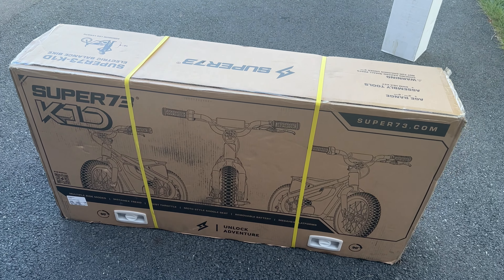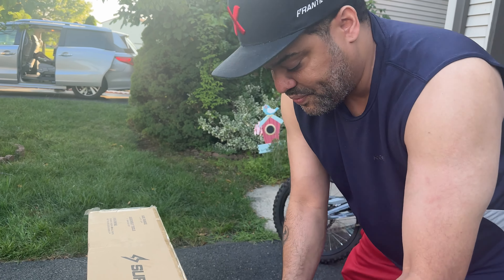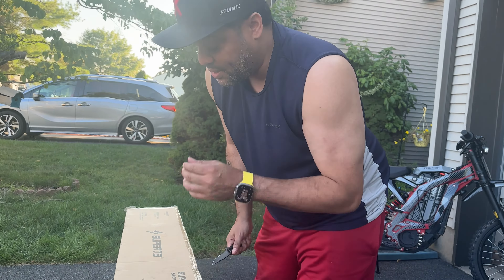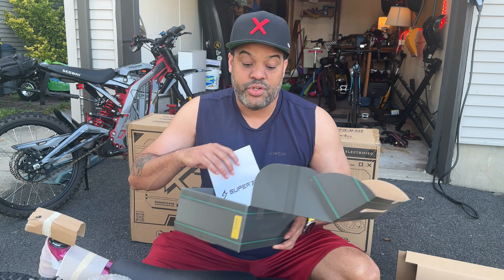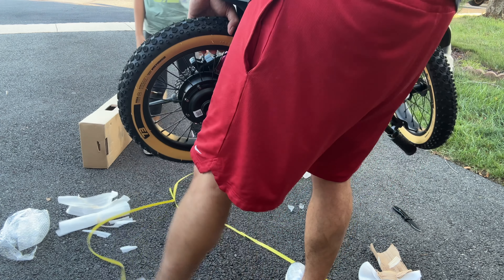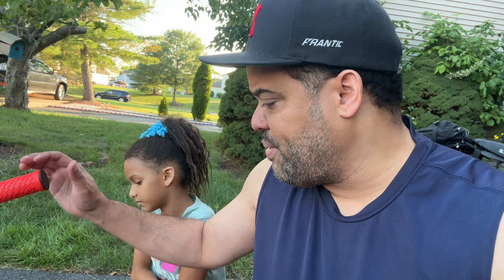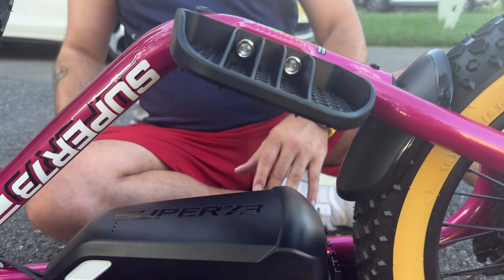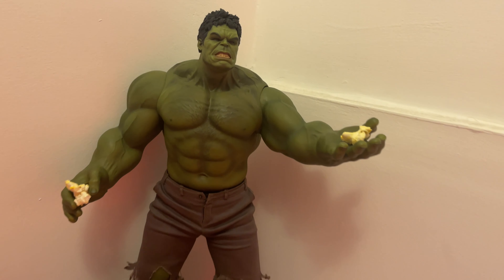The First Unboxing of Super73 K1D E-Bike